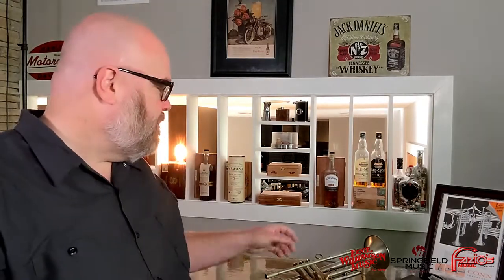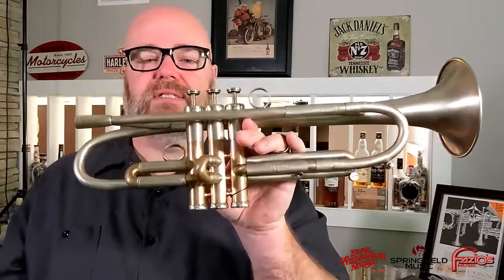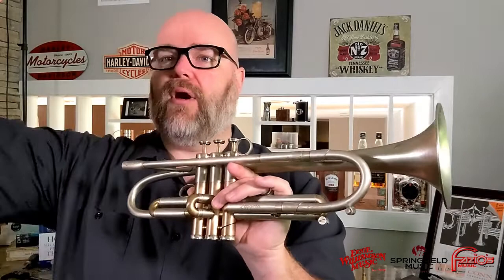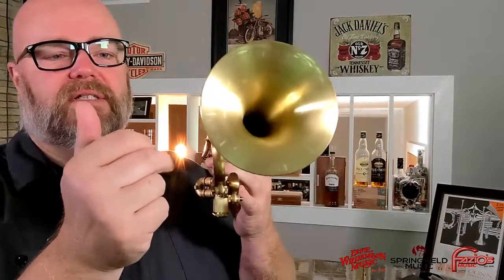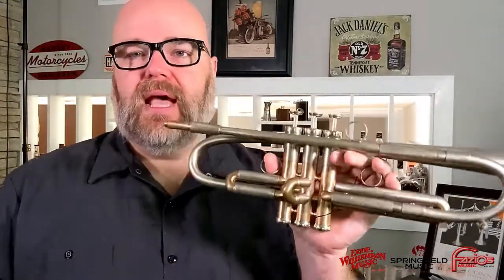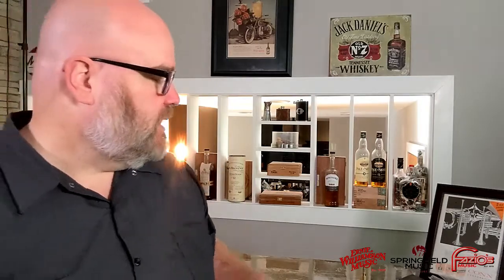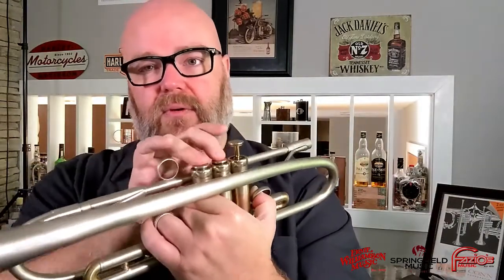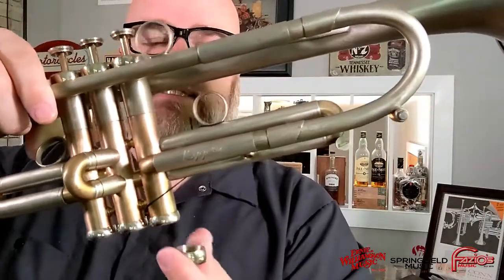AR Resonance Leggera Trumpet Review: A lightweight, nimble nickel trumpet. The Ferrari of Lead Horns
AR Resonance Leggera

One of the most stunning instruments you will ever find, this AR Resonance Feroce is a demo model offered by an Authorized Dealer.

This instrument features an integrated threaded mouthpiece receiver, two AR resonance threaded backbores, 5 variable gap mouthpiece receivers (allows you to use a standard mouthpiece shank), two alternate weight valve caps (some folks like to use a lighter weight cap on the 1st valve, a medium weight on the 2nd, and a heavier weight on the 3rd), and a very nice double trumpet case.

From AR Resonance:

LEGGERA
Super light, nimble and mean!
Extra thin bell, lead pipe and receiver to make it as quick responding as possible.
Bright and piercing sound with incredibly stable slots to help with the extreme upper range.
Bell is in nickel silver, just 0.45mm thick and 128mm in diameter, a super light horn at just 999 grams!
Leadpipe is, as always, machined from a solid bar and it has are real integral threaded receiver, unlike other brands that solder the receiver on the leadpipe.

Nickel bell, leadpipe, tuning slides, trim kit, rings, water key, braces and upper part of the valve block. The rest is in bronze.